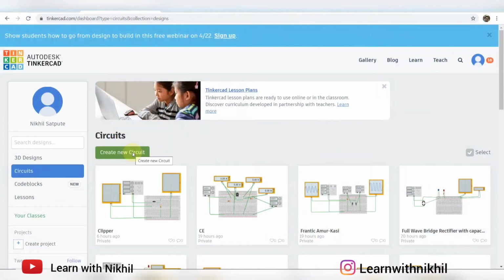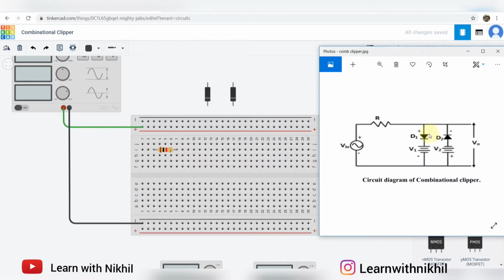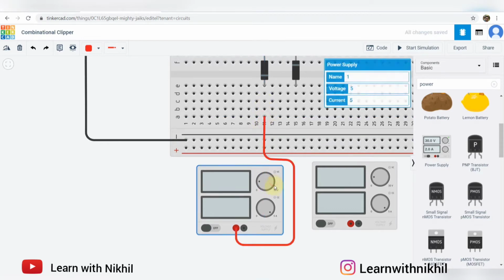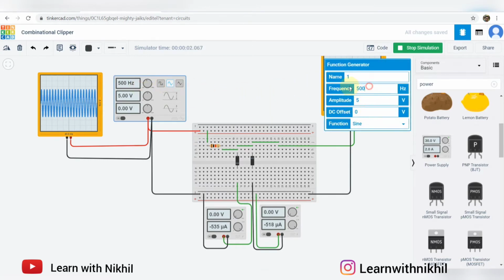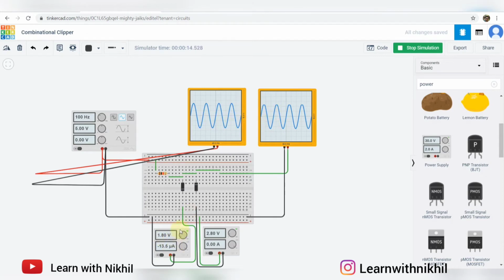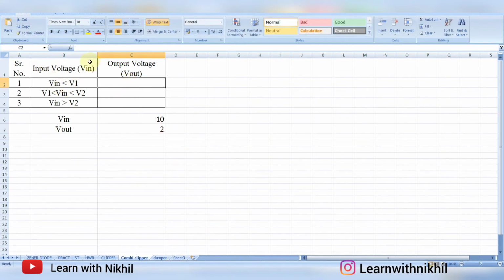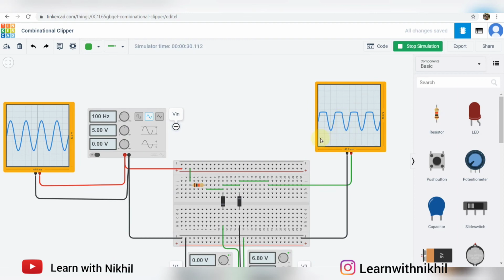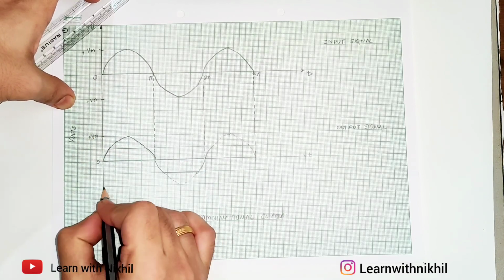Simulation of Combinational clipper circuit | Practical setup | Learn with Nikhil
In this video you will get the virtual experience of practicals.
I have explained the circuit, its practical setup, simulation and graph